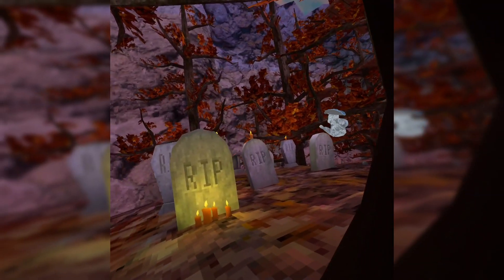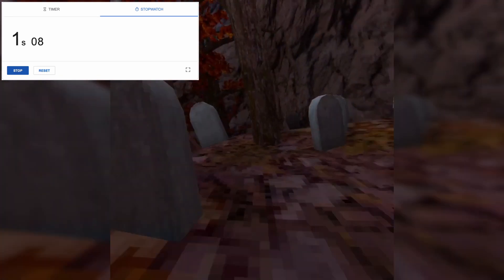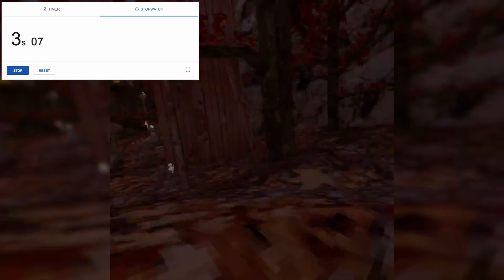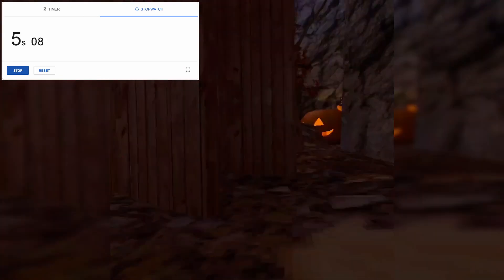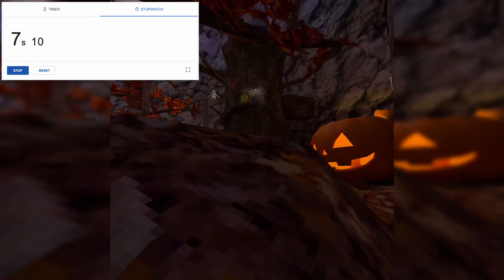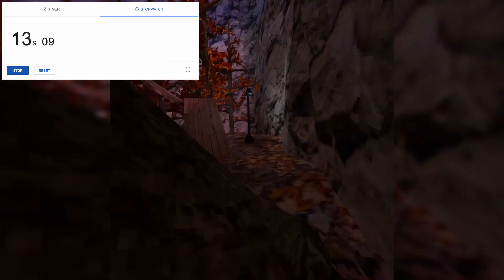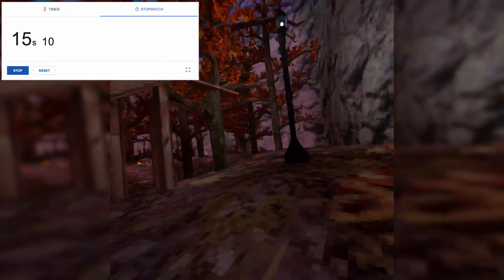Gorilla Tag Red Lucy Speedrun (1:12)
Trying out the new Lucy speed run (1st attempt) I will make more to get the best time.